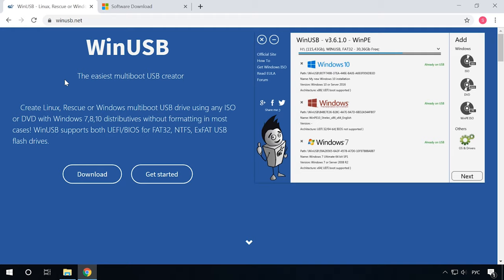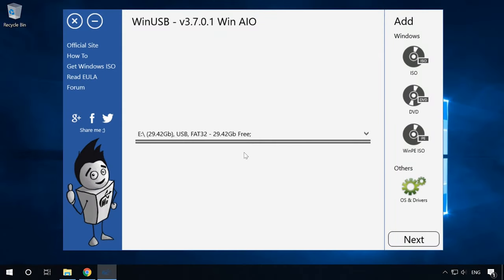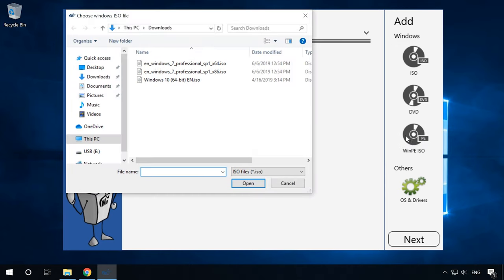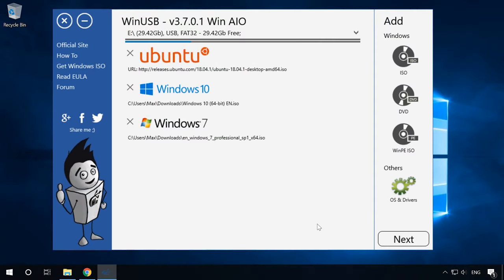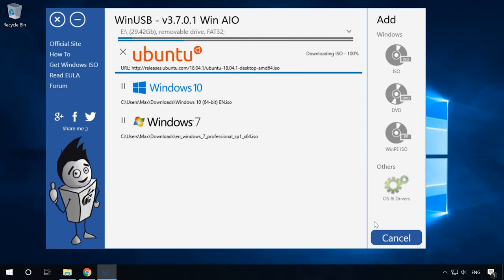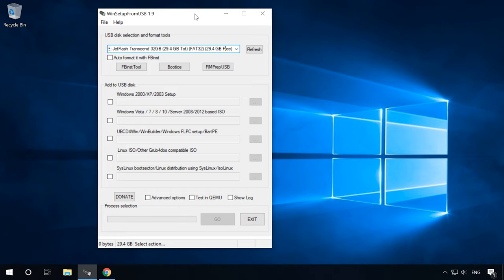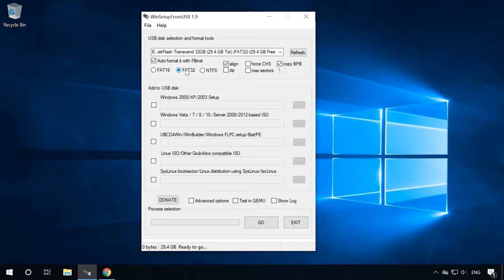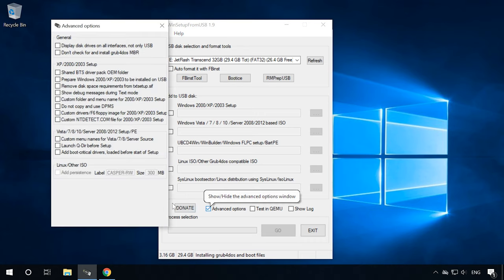How to Create 💻 a Multiboot USB Drive 💽 for Windows 7, 8, 10 or Ubuntu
👍 Hello everybody! In this video, I’m going to show you how to create a multiboot USB drive with Windows 7, 8 and 10, and even with Ubuntu operating system. You can use such drive to install one of the operating systems at your choice, in contrast to the commonplace situation of one bootable drive - one operating system. You will learn where to download official images of Windows 7, 8 and 10 of various bitness, and how to add them to bootable media.

Contents:
0:00 - Intro
1:12 - WinUSB app.
2:18 - Create a multiboot USB drive.
8:01- WinSetupFromUSB.
9:41 - Images you can add to a bootable drive with WinSetupFromUSB.
10:02 - Extra features for the multiboot drive.

Installing Windows 10, 8 or 7, Creating a Bootable Flash Drive, Adjusting The BIOS, Resetting, Updating or Rolling Back Your System

That’s all for today! I hope you find this video useful. Leave comments to ask questions and share your opinion. Good luck.